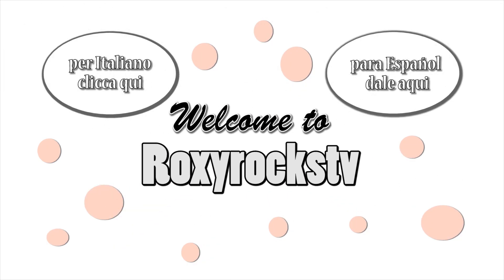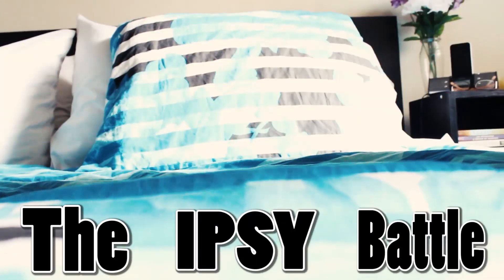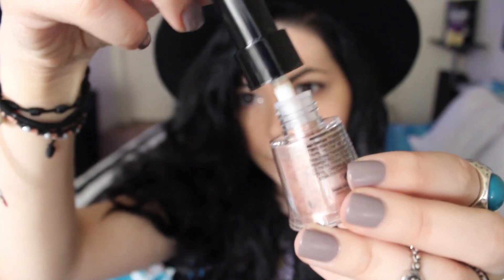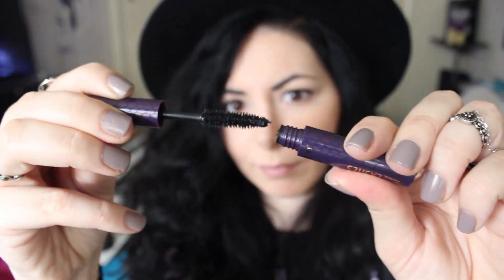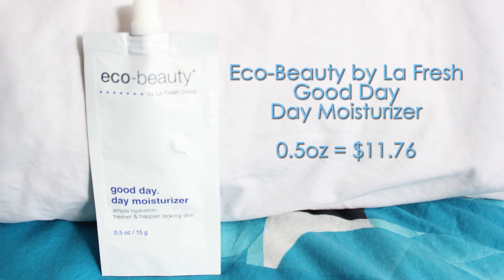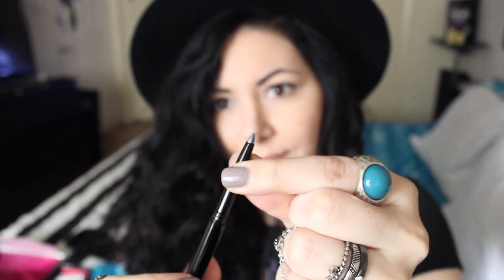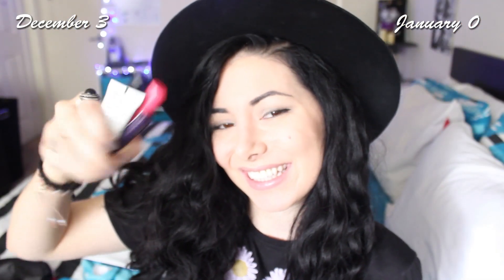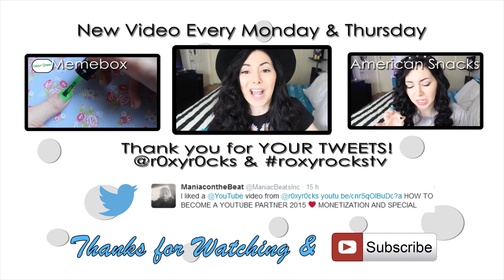My LAST IPSY ❤ UNSUBSCRIBED !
❤READ ME❤
Here is my LAST IPSY UNBOXING VIDEO / IPSY BATTLE!
In this video I open my December Ipsy bag and my January Ipsy bag!

❤If IPSY doesn't ship to your country maybe the
MEMEBOX DOES ;)

❤THANKS FOR BEING PART OF MY LIFE and MAKING MY LIFE AWESOME❤

OR SEND ME A LETTER ^^

Roxy
91309
U.S.A.

M U S I C by Jason Shaw / song:"Vivacity" .

If you read until here just know that I love you and I send you kisses + hugs and VIRTUAL HOT CHOCOLATE with marshmallows!
thanks for reading the whole description!
HAPPY 2015!